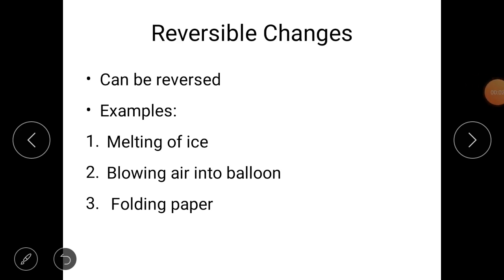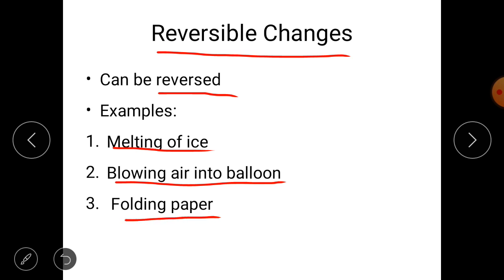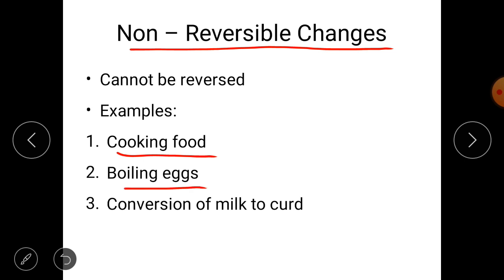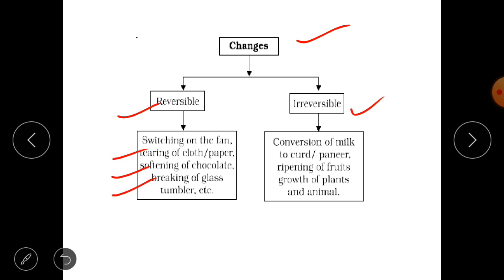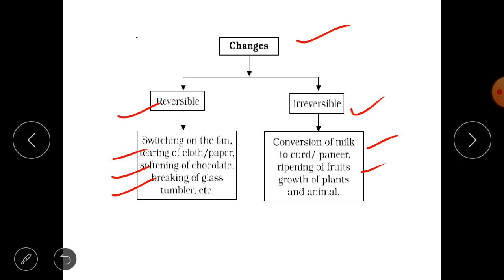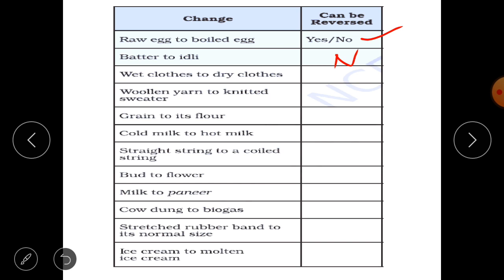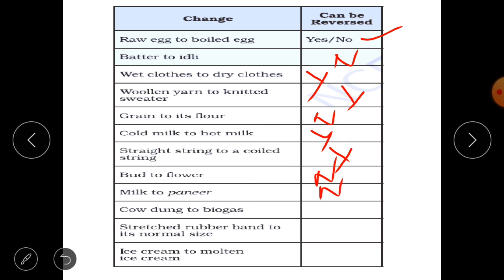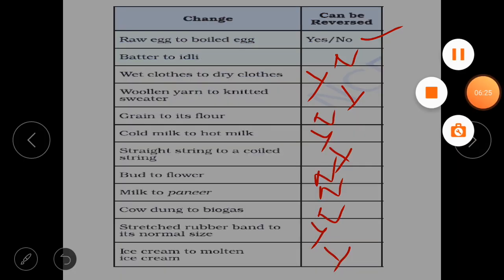Changes Around Us - Types of change |Class 6